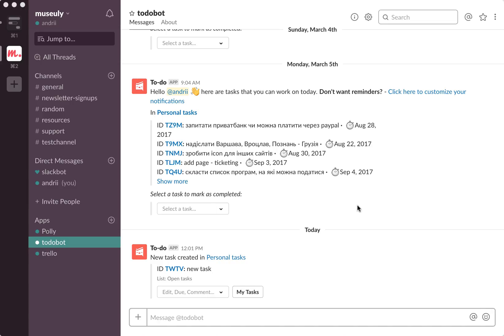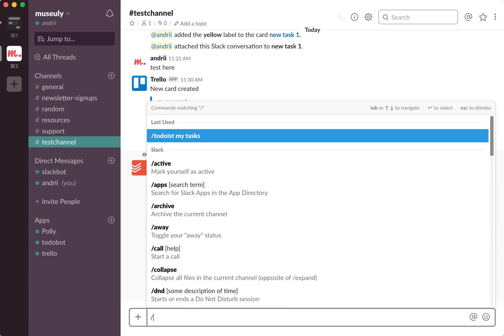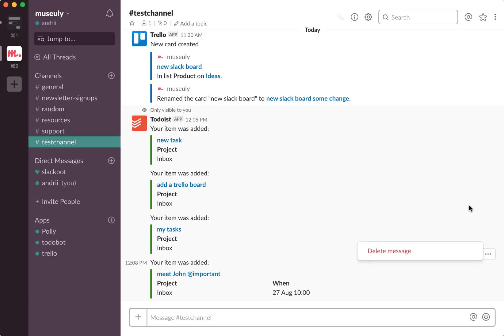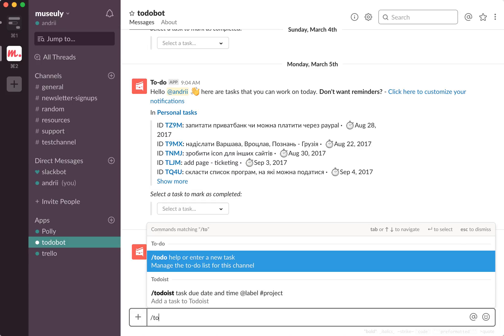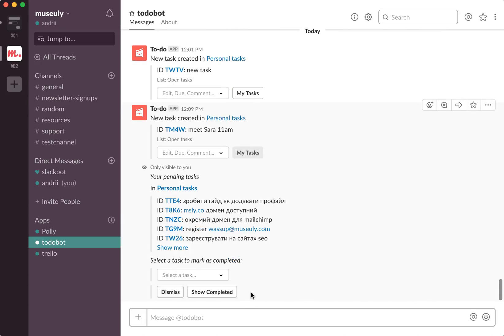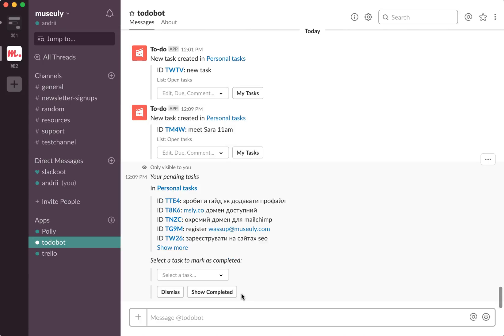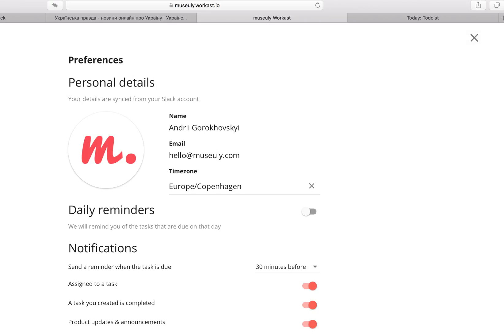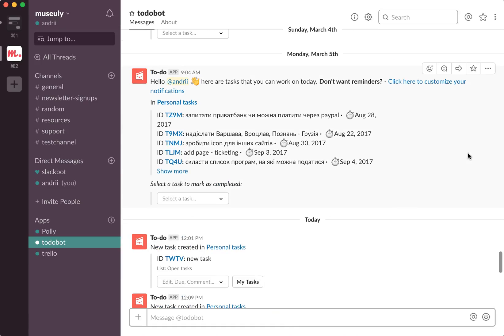SLACK todoist & todobot comparison